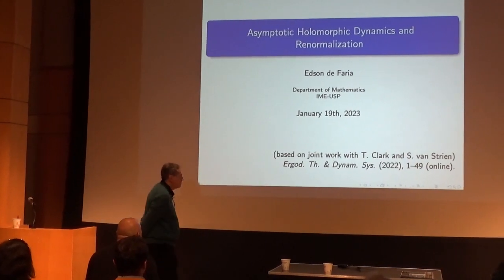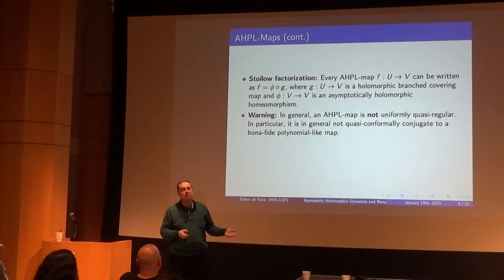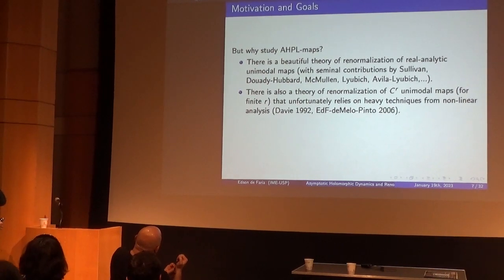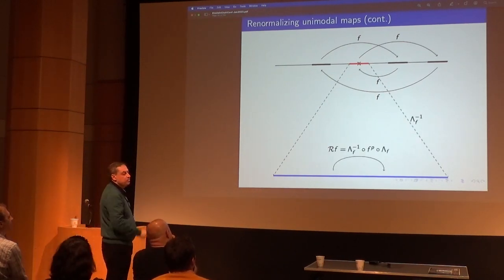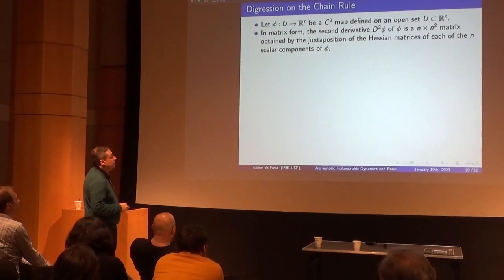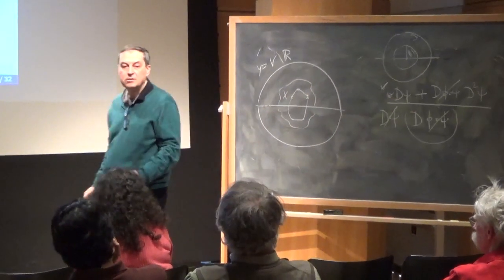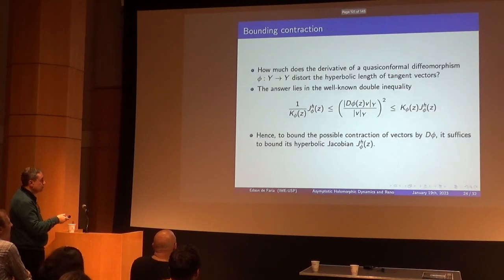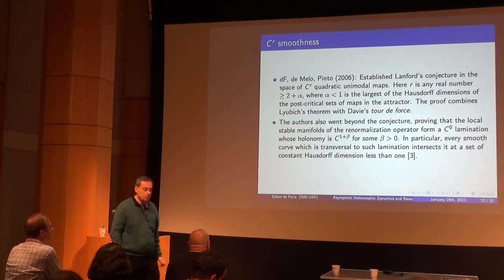Edson de Faria | Asymptotic holomorphic dynamics and renormalization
Abstract:
The purpose of this talk is to present a version of the Fatou-Julia-Sullivan theorem for infinitely renormalizable, asymptotically holomorphic polynomial-like maps, as well as a topological straightening theorem in this setting. As a consequence of these results, we deduce that such maps have no wandering domains, and that their Julia sets are locally connected. The talk is based on recent joint work with Trevor Clark and Sebastian van Strien.